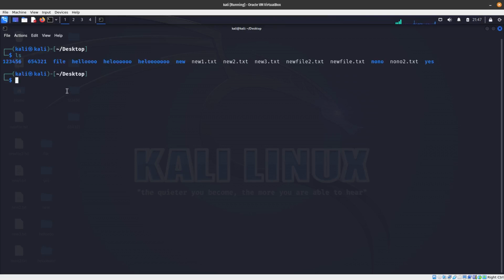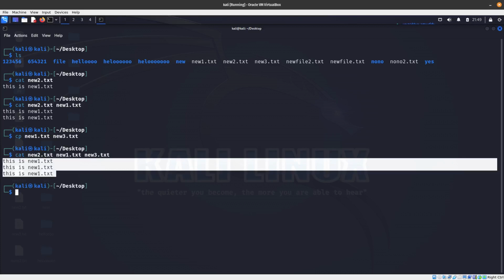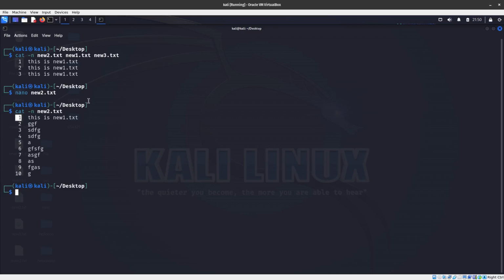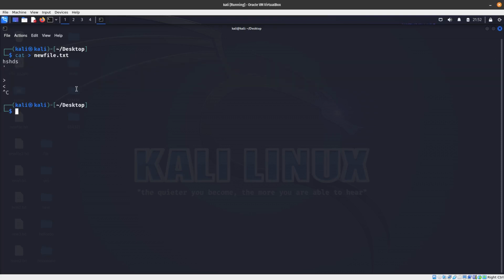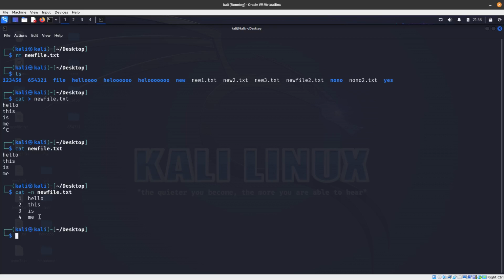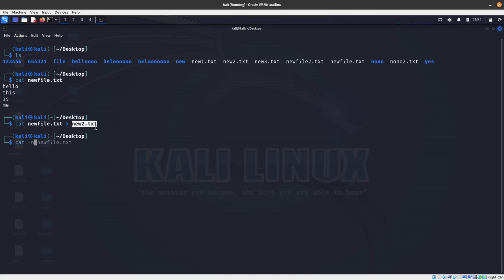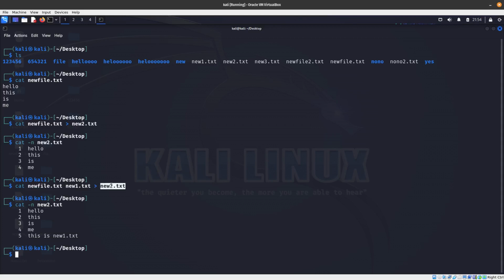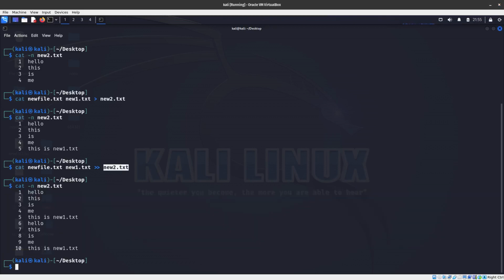Conquer the Terminal: Learn Linux cat Command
The cat command, short for concatenate, is a versatile tool in Linux for working with files. Here's a breakdown of its key functionalities:

Displaying File Contents: The most common use of cat is to display the contents of a file on the terminal. You simply provide the filename as an argument to the command, and cat will read the file and print its contents line by line.

Concatenating Files (Optional):  While the name suggests concatenation (joining things together), cat primarily focuses on displaying file contents. However, you can use it to concatenate multiple files into a single output on the terminal, though this isn't a very common use case.

Simple Output Redirection: cat can be used for basic output redirection. You can use the (higher than) symbol to redirect the output of cat (which would normally be displayed on the terminal) into a new file. This can be a quick way to create a copy of a file.

Here are some key points to remember about the cat command:

No Editing: cat is for viewing file contents, not editing them. If you want to modify a file, you'll need to use a text editor like nano or vim.
Plain Text Files: cat is primarily designed for displaying plain text files. It might not interpret or display the contents of binary files correctly.
Viewing Large Files (Caution): While cat can display large files, be cautious when using it with very big ones. Large files can overwhelm your terminal and potentially slow down your system.